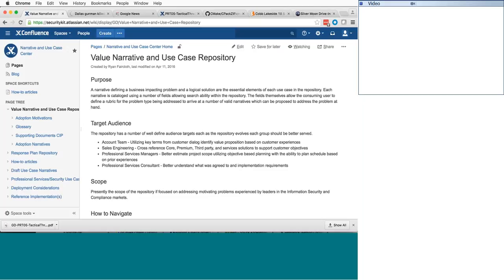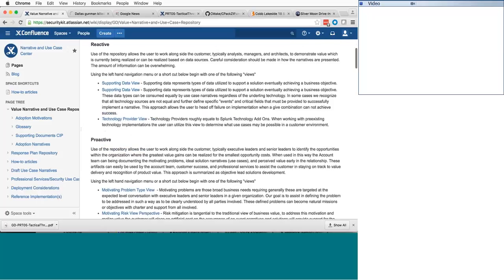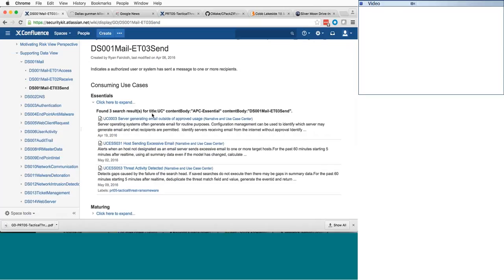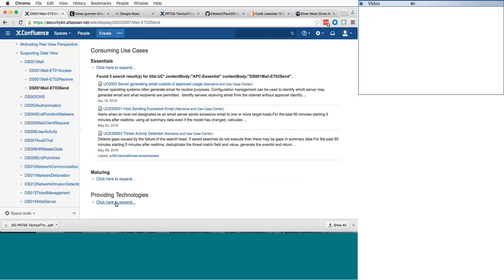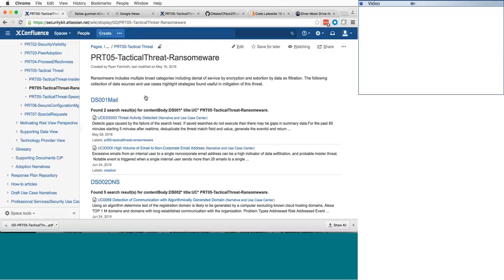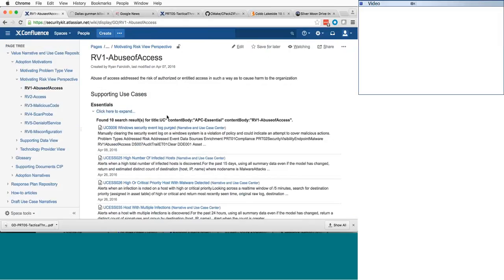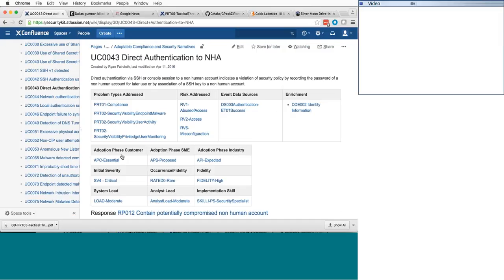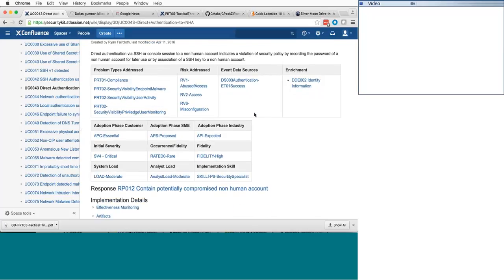Use Case Repository 1.1 2016-07-08